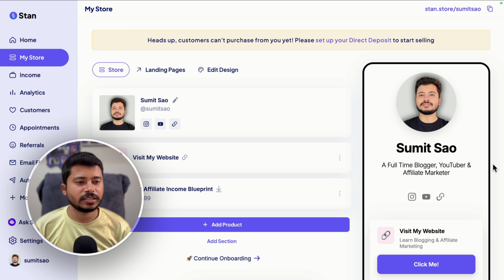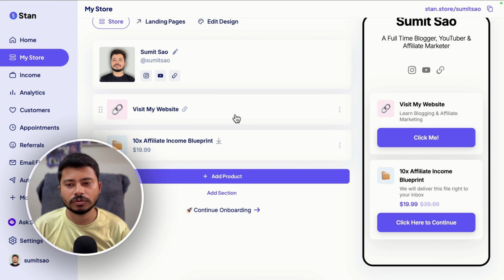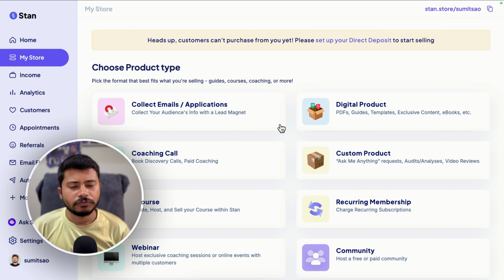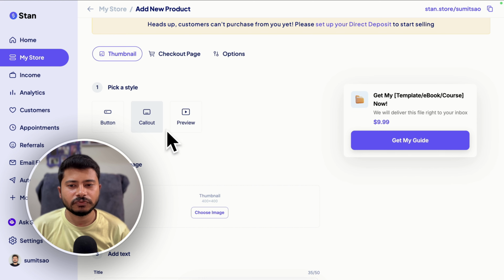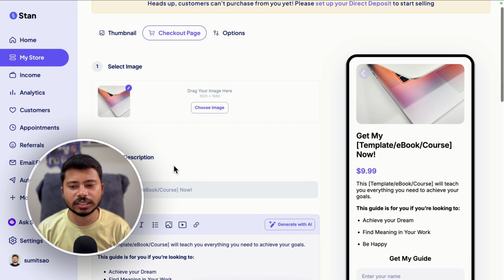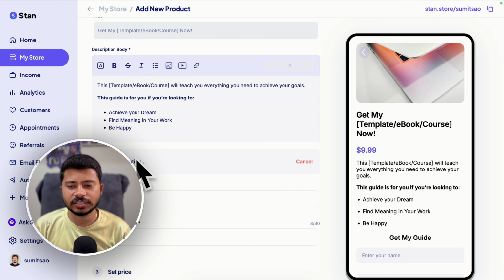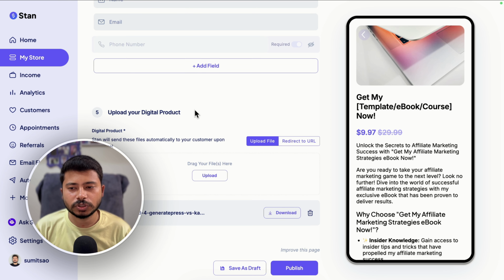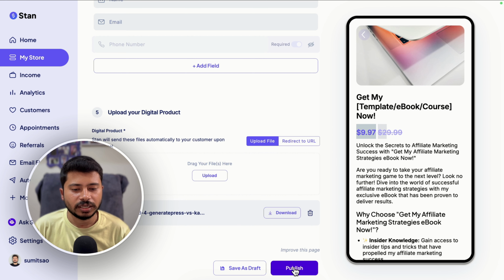What is Stan Store Used For? (Stan Store DEMO for Beginners)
Watch this What is Stan Store video to understand what is the use of the Stan Store platform. I’ve covered everything about this platform in this tool.